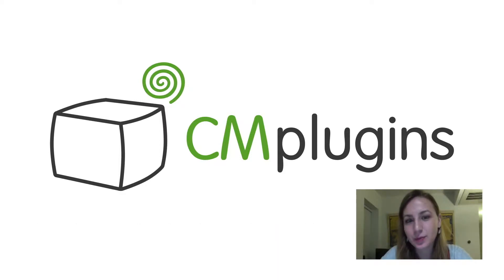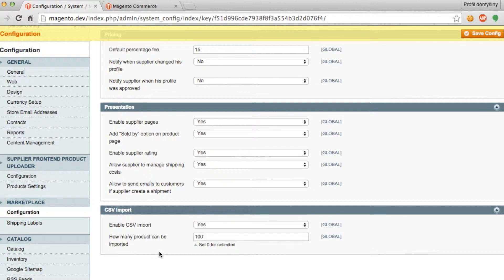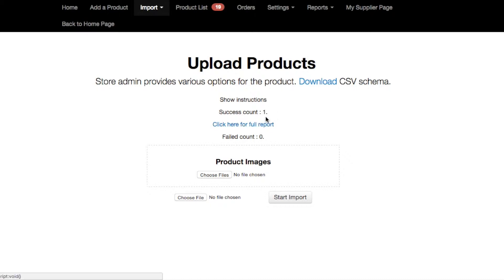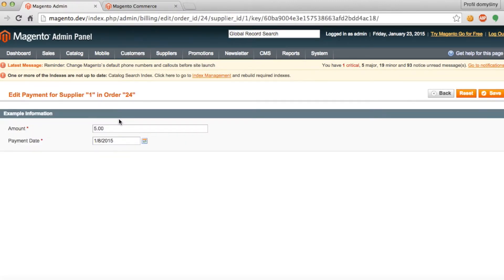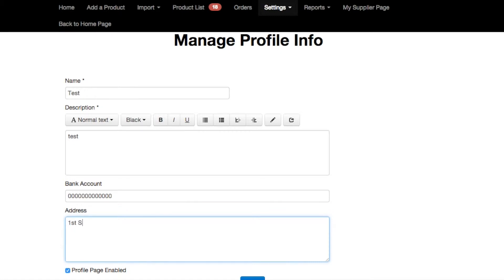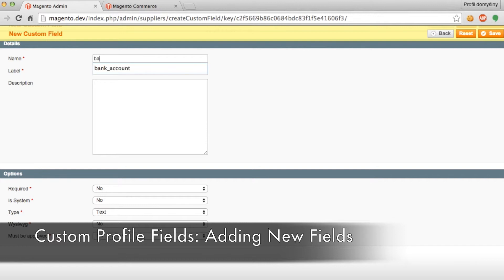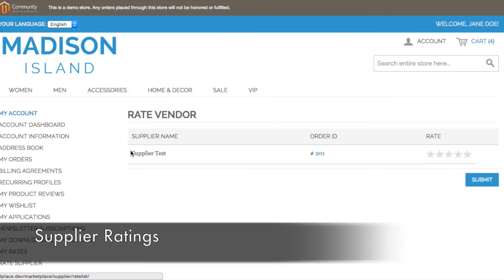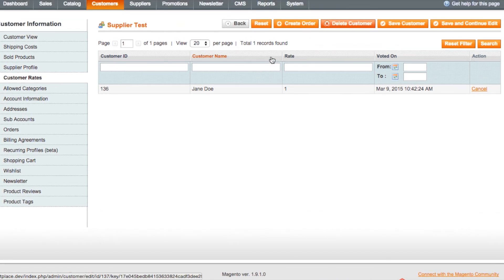The Multi-Vendor Marketplace Extension for Magento 1.3 Version New eCommerce Features Tutorial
The newest version of the Multi-Vendor Marketplace Extension from CreativeMinds includes existing features that support mass upload of products to the vendor store, adding star ratings to the vendor profile based on customer satisfaction, billing reports that simplify vendor payments, and custom profile fields for suppliers which the store owner can configure.

This video shows the list of new features available in the new 1.3 version of the Amazing Multi-Vendor Extension for Magento®. This extension is scalable with immense management and customization options, and is the best Magento tool available to grow your online retail business and surpass the competition.

With this extension, you can easily expand your Magento® eCommerce store into a bustling eCommerce B2B or B2C Magento Marketplace like Amazon, Flipkart, ASOS, eBay or Esty. Allow multiple vendors to sell products and manage orders on your Magento® store.

This gives both the site admin and suppliers an easy way to manage vendor products, shipping options, and fulfill orders, track sales, and split commissions. The extension allows vendors and suppliers to create and update vendor product collection and track and manage orders through a supplier account within your Magento e-Commerce store.